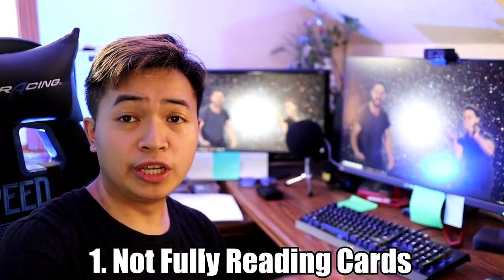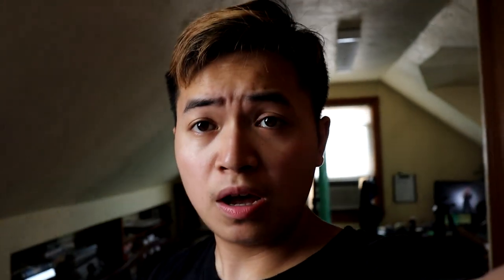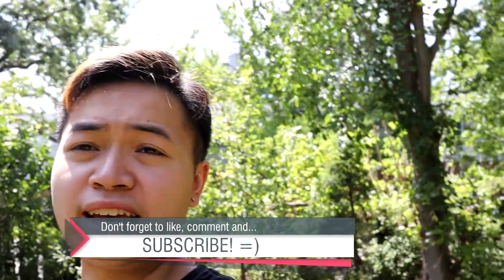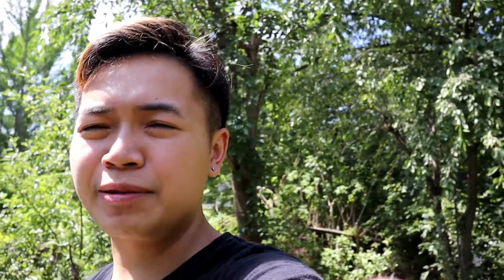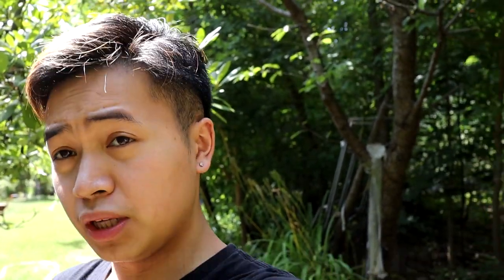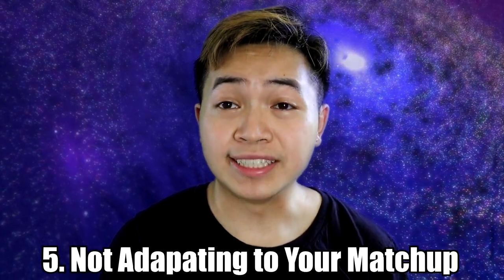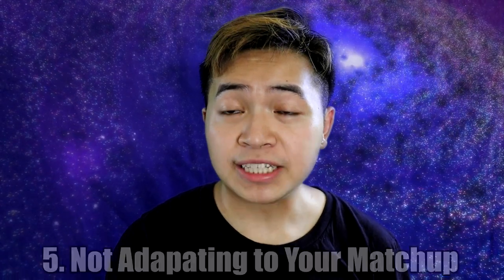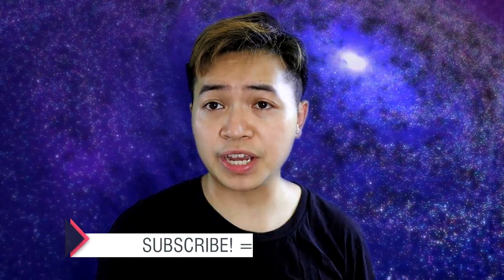YUGIOH 5 MISTAKES THAT COST YOU GAMES!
I've been dueling a lot recently and realized a lot of people tend to make similar mistakes or fall into pitfalls with their decks. Sometimes it's not about having the right cards but really how you use them. Here's 5 mistakes and ways you can counteract these mistakes to make you a better duelist.

- Simply click on my link then proceed to buy whatever your heart desires on TCGPlayer to help support the growth of this channel!

EQUIPMENT USED:
Light-Blocking Glasses
Webcam Stand

- 5 Mistakes Duelists Make
1. Not fully reading cards. Reading a card like this can look like this but if you don’t read them you can miss crucial information that can turn games around. For example, one of my friends attacked into my aromaseraphy jasmine with mechaba when I had more life points than him. He couldn’t kill it by battle so he was in a bad spot.
2. Shotgunning your quick effects/traps/hand traps too early. It’s clear to see why handtraps and quick effects dominate the meta because they disrupt and in some cases completely shut down your oppnonent’s plays. The timing in which you use these hand traps are critical. If you use the handtrap too early, especially if there’s no real threat to your board, it may cost you the game. There’s no magic formula on WHEN to use these traps but it’ll come via experience with the matchup and knowledge of the deck.
3. Not understanding rulings. Read the damn rulebook. Starting out, I’ve lost duels because I didn’t pay careful attention to the rules. There was one time I summoned Saryuja using a whire dragon collapserpent and attempted to activate the white dragon GY effect during resolution which it would’ve missed the timing. If you just heard what I said and sat there going 0_0, read the rulebook.
4. Not manipulating the phases. There are some monster quick effects like IP Masquerena that can only activate during the main phase. If you summon a monster larger than IP, you can say ending main phase. If your opponent decides to use IP Masquerenas effect to summon something else, it reverts back to the main phase since the opponent did not agree to go to battle phase. In this case, congratulations, you’ve played around IP Masquerena.
5. Not adapting to the matchup. This goes hand in hand with every single other thing I’ve discussed here. Bottom line is, you have to understand how your opponent’s deck works in order to counterplay it optimally. This means reading the cards, knowing when to activate your effects, understanding the rulings regarding the deck, and fully manipulating phases to your advantage. If you nail all of this and play your deck according to the matchup, you’ll be a better duelist in no time.